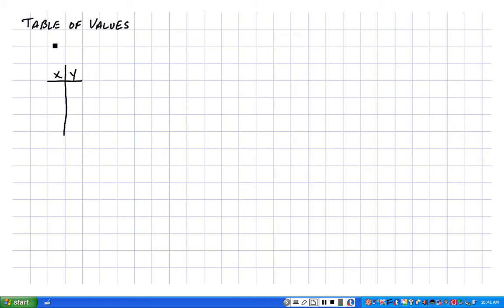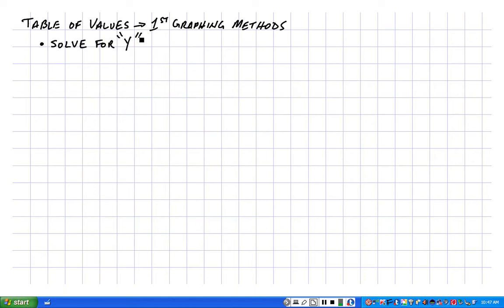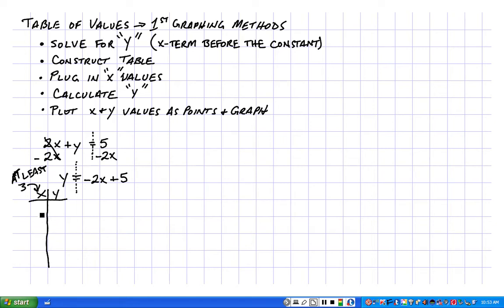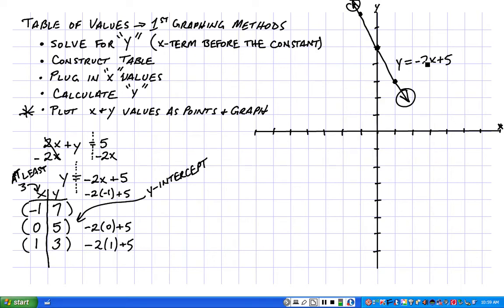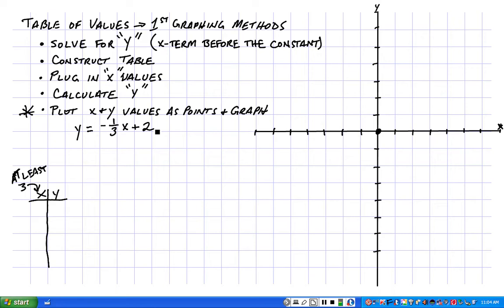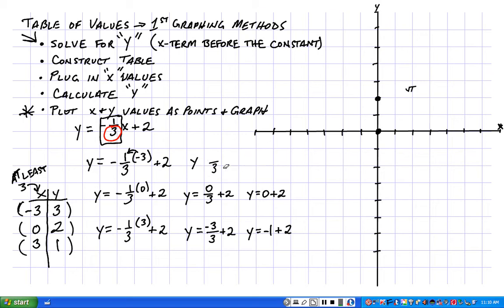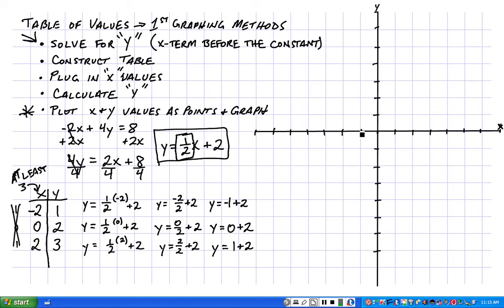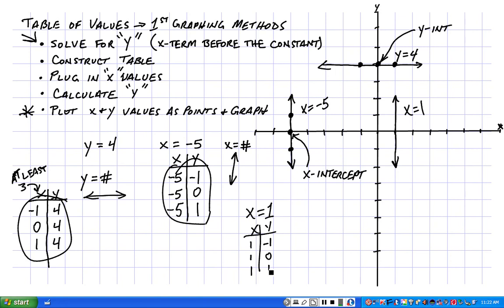Table of Values - Graphing Method (Test 1)